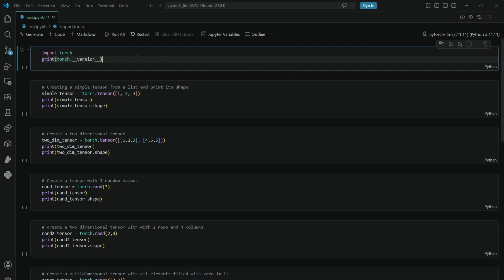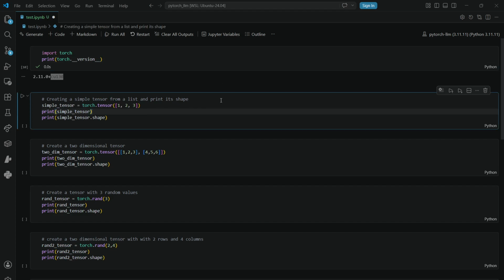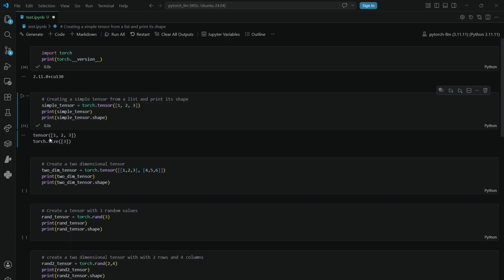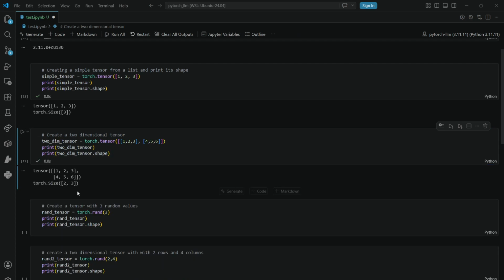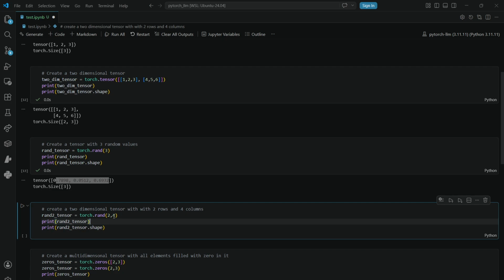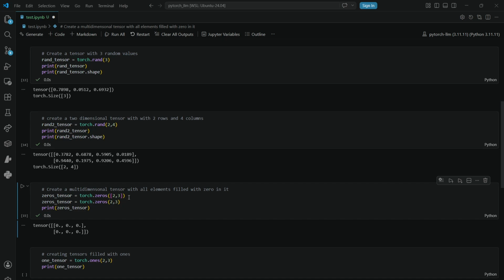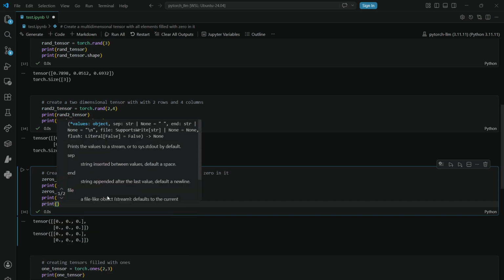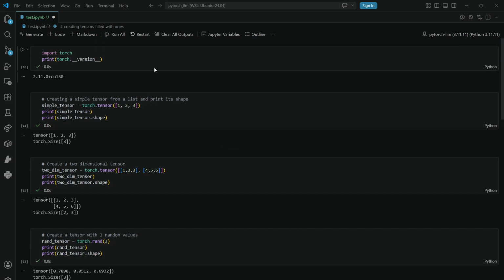How to create tensors in pytorch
Create random tensors
Create tensors from list
Create tensors with zeros or ones